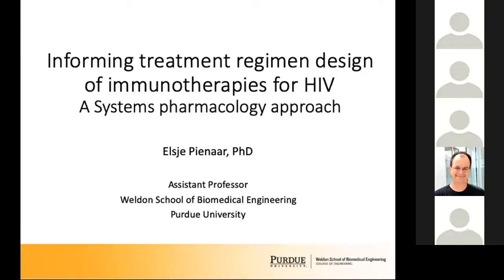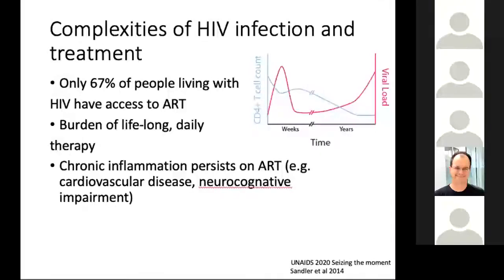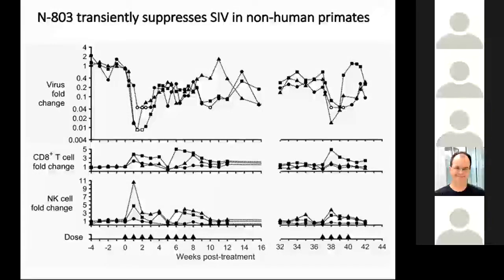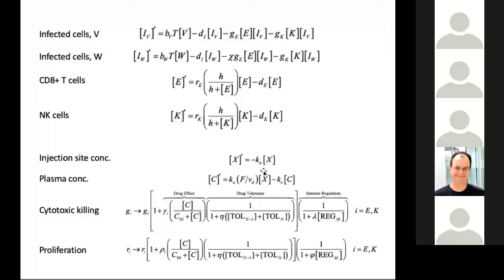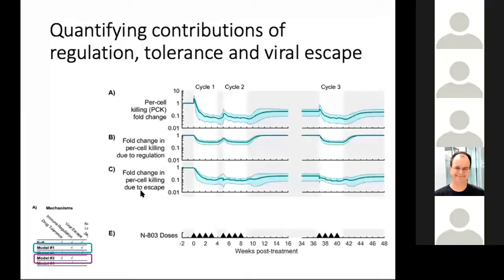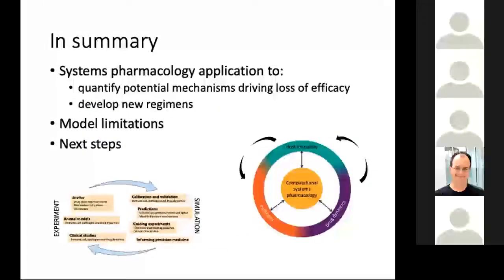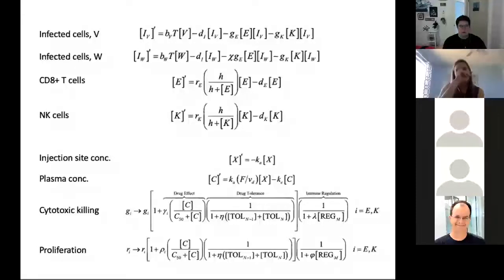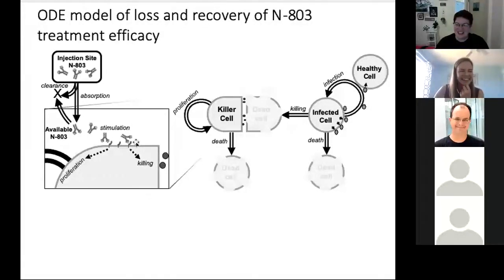Informing treatment regimen design of immunotherapies for HIV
Speaker: Elsje Pienaar, Purdue University

Title: Informing treatment regimen design of immunotherapies for HIV